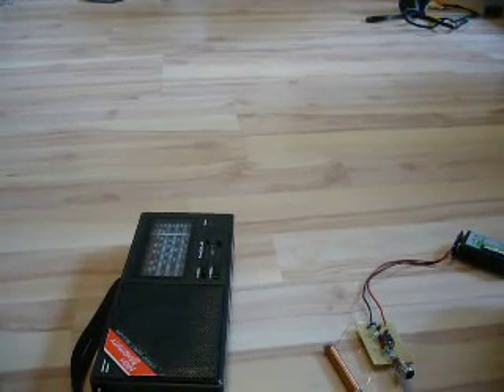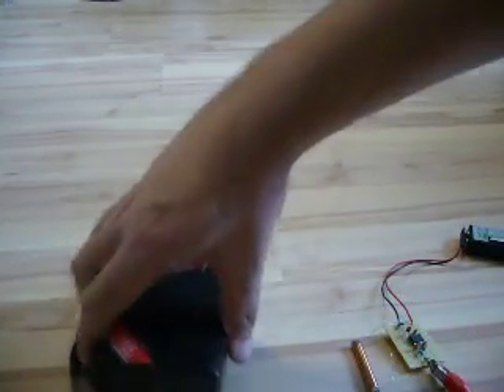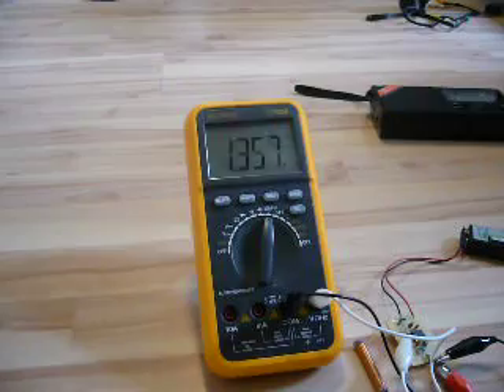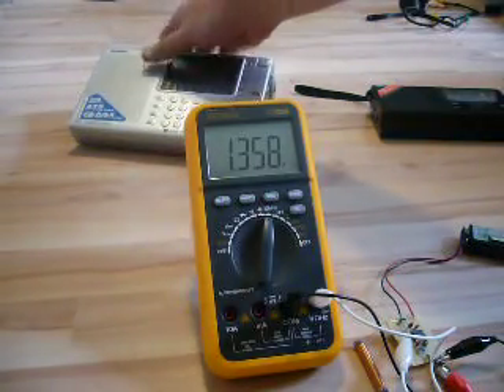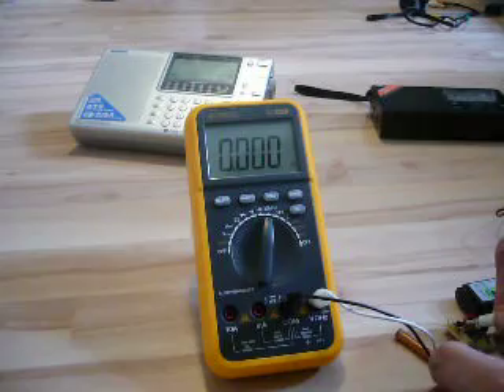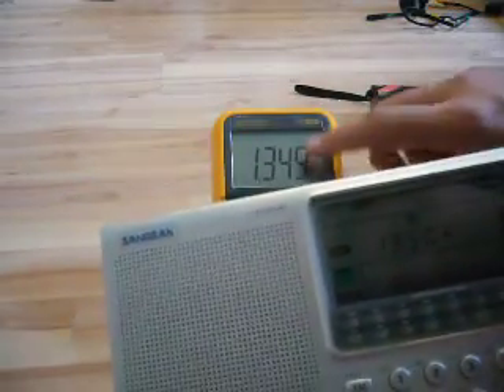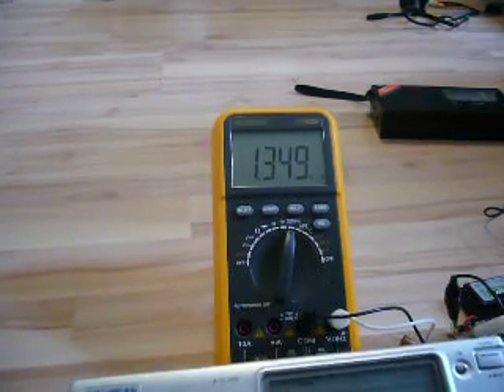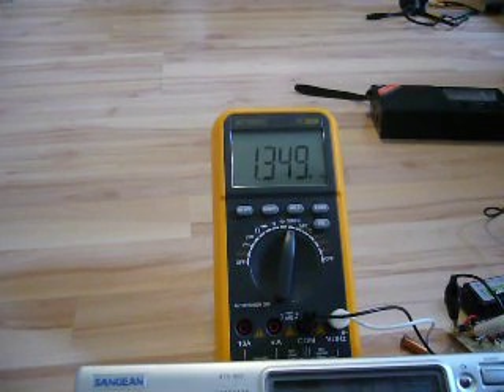Improoved 555 transmitter - comparision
This video compares the "default" 555 timer chip AM transmitter that can be usually found on the internet. It describes the advantages and disadvantages of this circuit and shows an improoved version with amplitude modulation.

The "default" version of the 555 timer chip AM transmitter actually uses more frequency than amplitude modulation. That does result distorated sound on the ground wave. It works with most radios (especially with the ones that have a tuning wheel instead of pll circuit) because if the radio is tuned only close to the ground wave it is able to de modulate the fm since it seems to become am then (but the sound quallity and transmission range is not the best).

If you just add 2 transistors the quality from the transmitter improoves realy much because it becomes an am transmitter since pin 5 is nomore used for modulation and the transistor circuit generates an am signal.